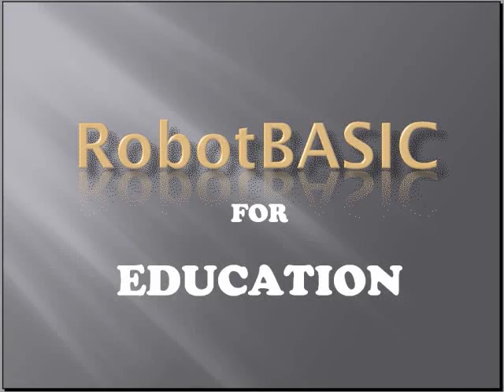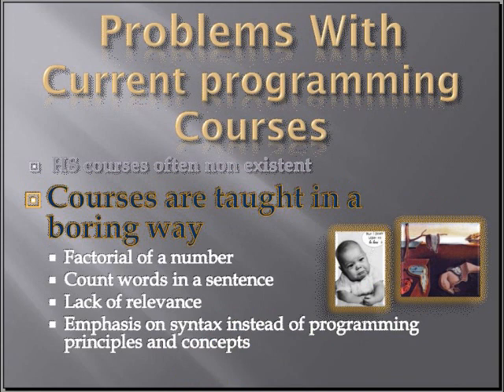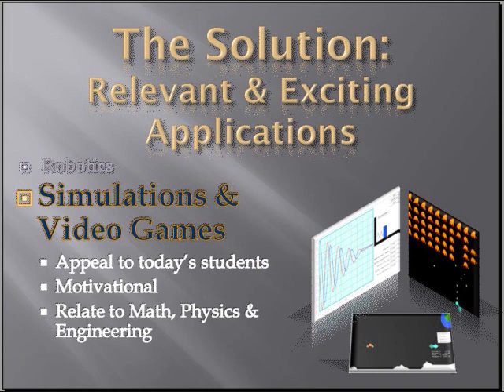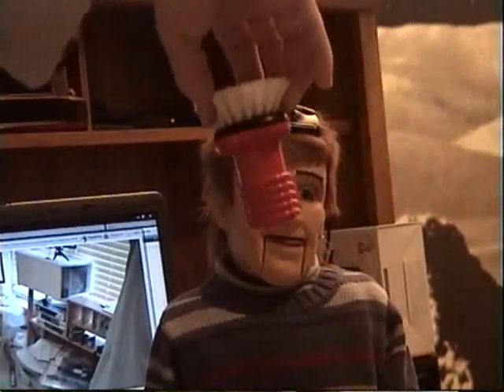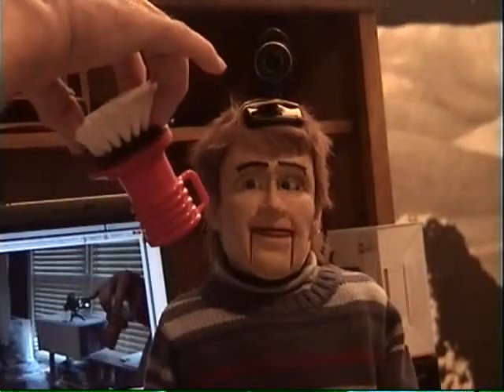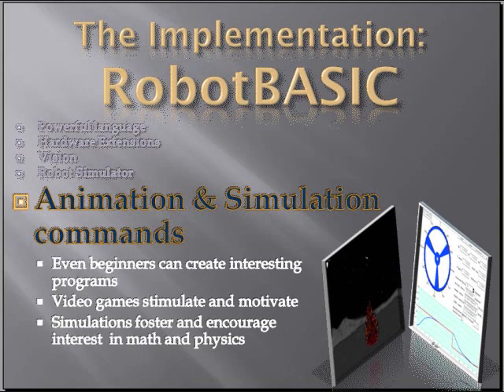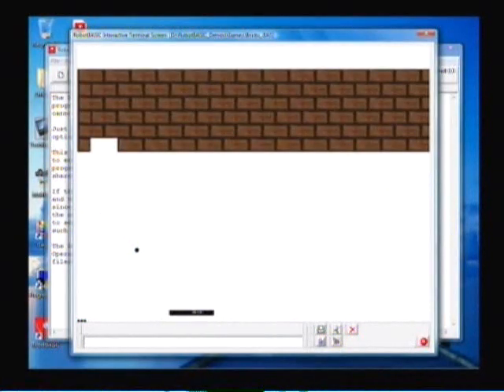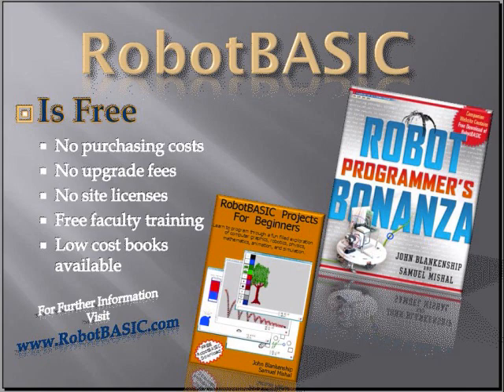RobotBASIC for Education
Programming should be an educational fundamental.  This video shows how RobotBASIC can motivate students.